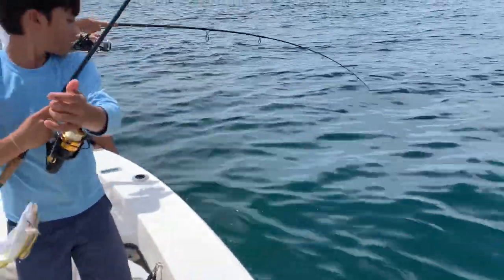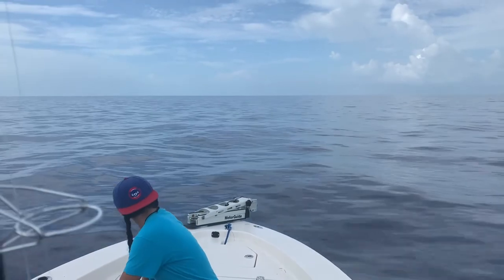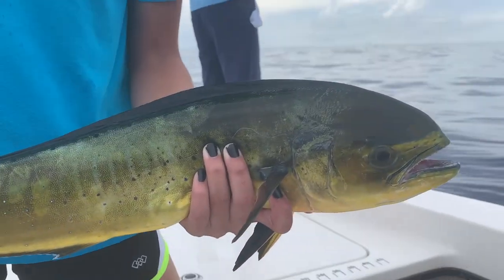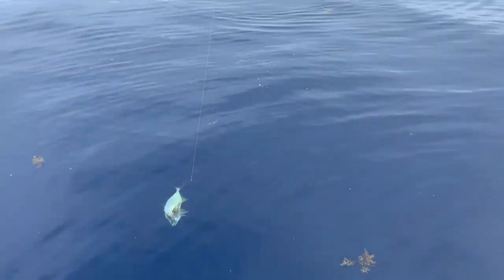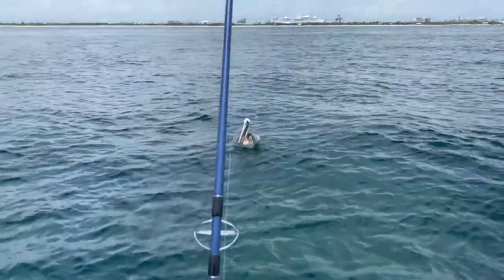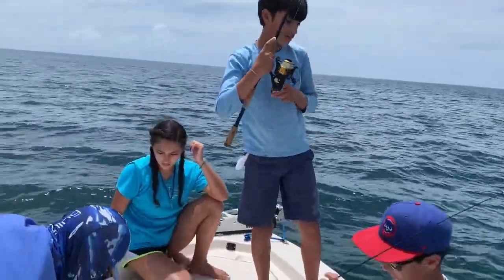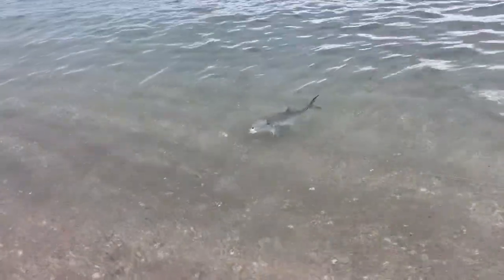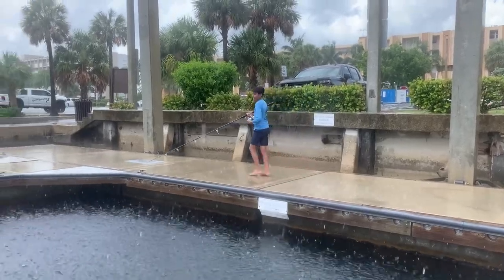HOW TO GET YOUR KIDS 'HOOKED' ON FISHING PART 2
Getting your kids 'hooked' on fishing is easier said than done. We have had some years of experience and want to give you a few tips on how to keep your kids engaged in fishing. Some of them find the passion and some of them will just enjoy the experiences and it is all good. So lets go catch some fish!

If you’d like to shop for some of the items we used in this video click on this Amazon link: As an Amazon Associate, I earn from qualifying purchases as this is a paid link.

Tsunami Salt x 4000

Penn Spinfisher VI

Shimano Baitrunner:

Penn Sennator Widespool 4/0

Shimano TLD 25:

Penn Jigmaster:

Shimano Speedmaster:

St. Croix Premier Spinning Rods:

Power Pro Braided Fishing Line:

Ande Fishing Line (clear)
30 LB 400 yard spool
20 Lb spool

SABIKKI:

Flouro number 4
hayosabiki green number 4
GOGGLE EYE:

SEAGAUR FLOUROCARBON LEADER
BLUE LABEL

Hooks Owner Mutu Offset light Circle Hooks (different sizes)
Number 2

Owner Octopus hooks various sizes:

BUBBA BLADE FILET KNIFE:

CAST NETS

YOUR CAST NET IS ONE OF YOUR BEST FRIENDS – We use high quality nets because we rely on them to catch us bait. We always use lead weighted nets and small mesh size is very important. We like ¼” mesh. You will spend a little more but you’ll catch bait and keep them healthy! Here is a good brand of nets:

GO PRO CAMERA